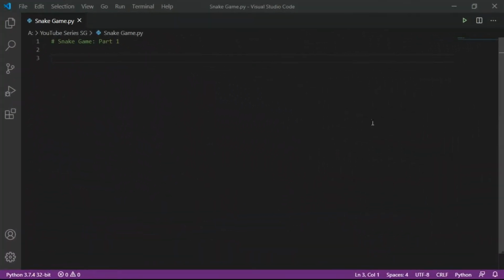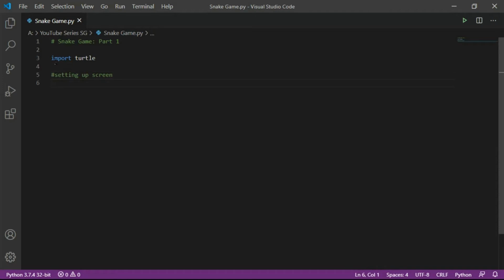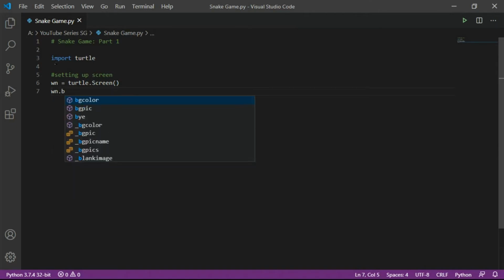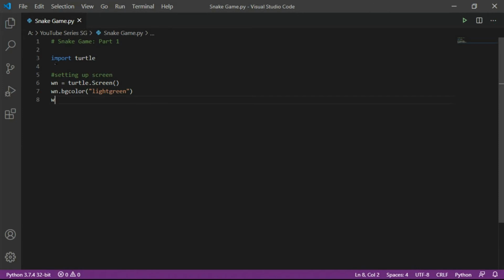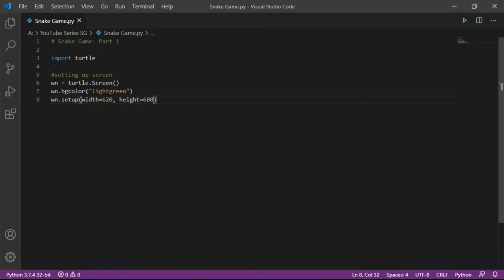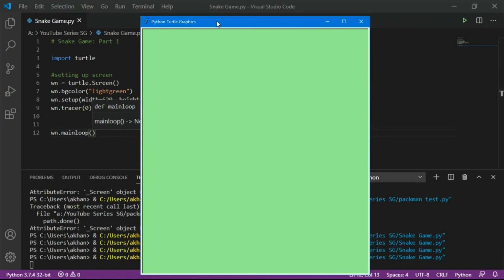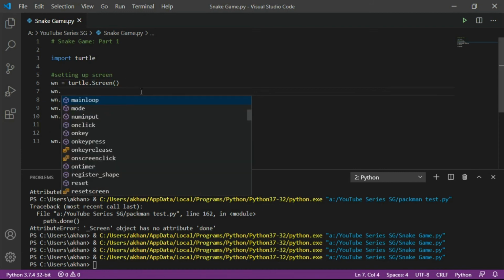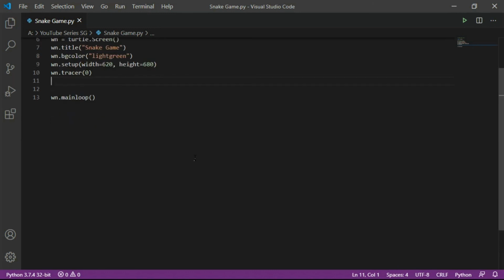Build Your First Python Game (Snake Game #1) | AuraLith Frontier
Learn how to build your very first game in Python from scratch. In this beginner-friendly tutorial, you'll create the game window, set up the project structure, and start building a classic Snake Game using Python.

Perfect for beginners learning Python programming, game development, and problem-solving.